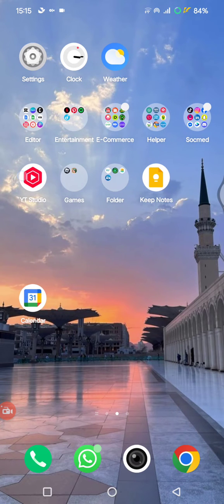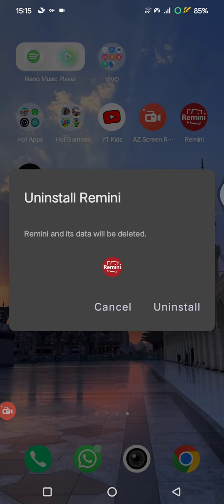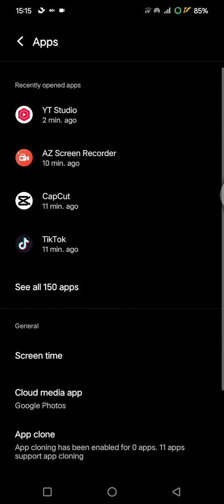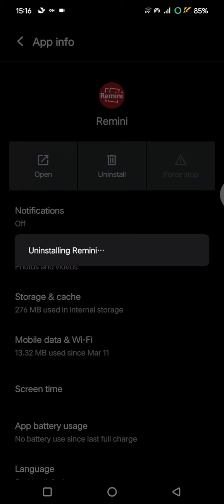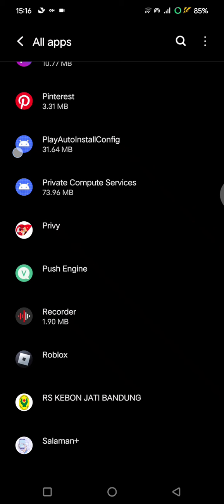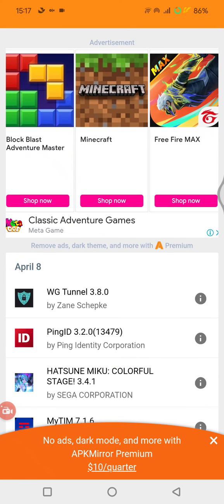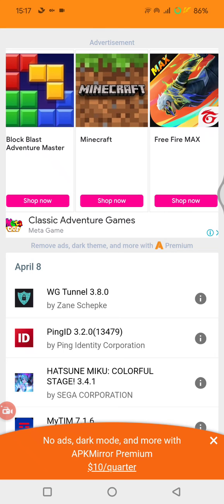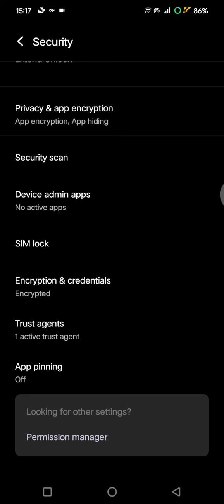🔥 How to Downgrade Any App on Android (2025)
Updated an app and hate the new version? 😩 Don’t worry — this easy 2025 tutorial shows you exactly how to downgrade any Android app to an older version without root!